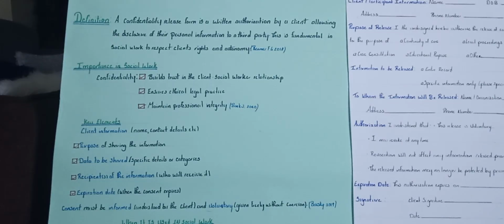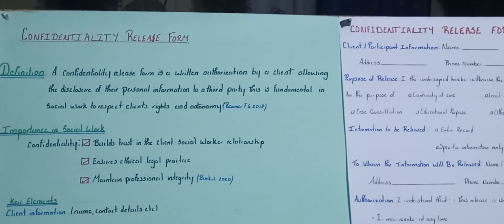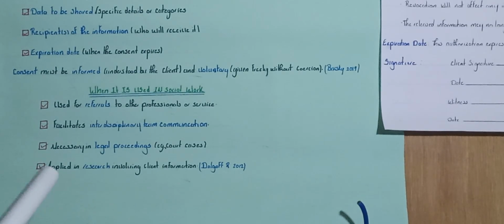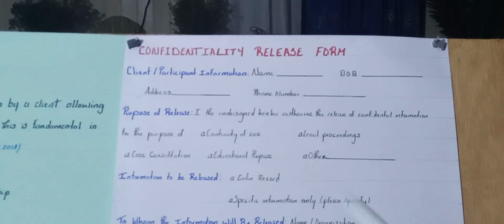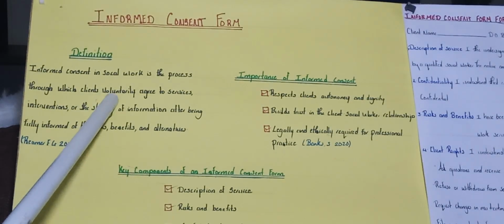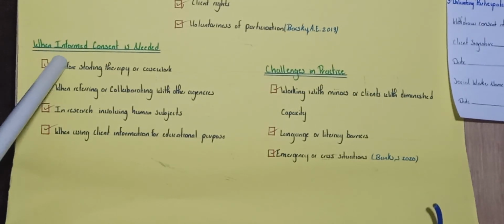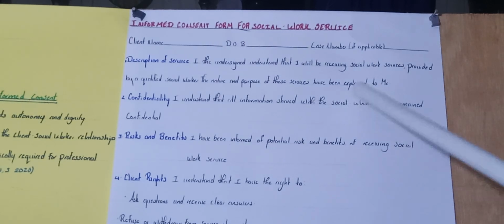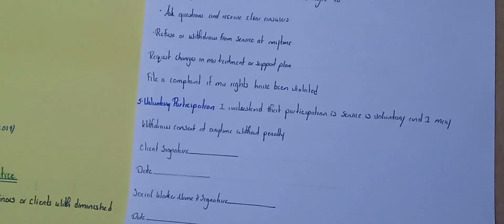UNIVERSITY OF GUYANA FACULATY OF 2